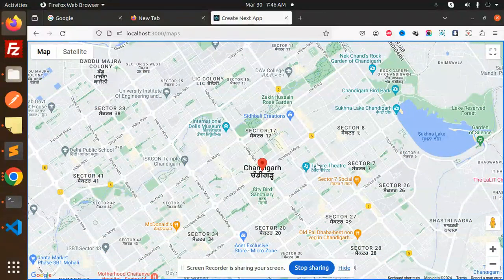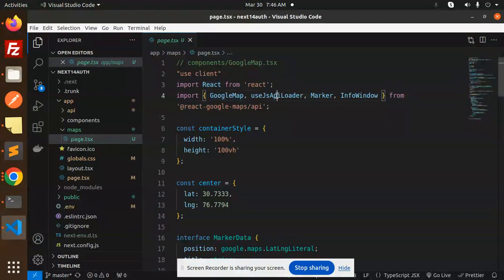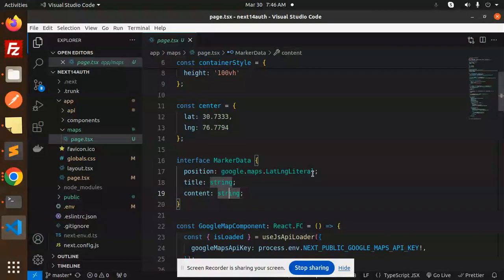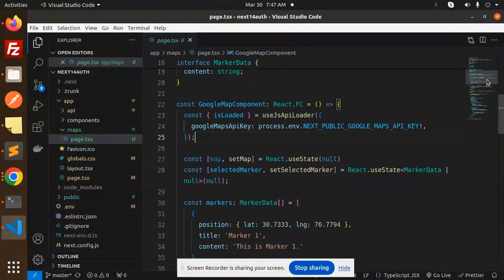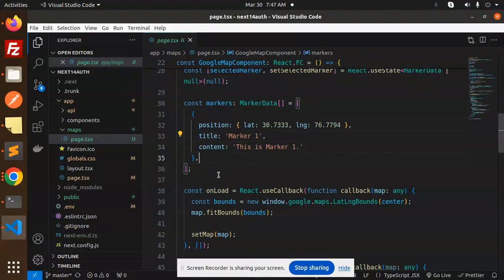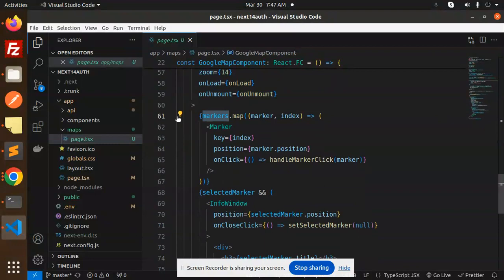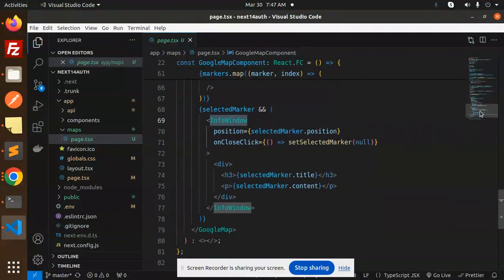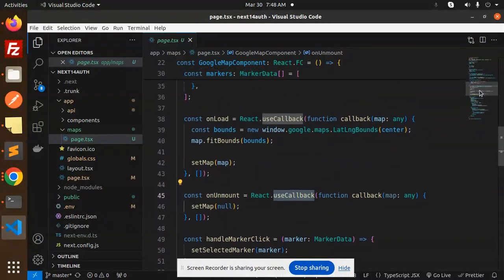Next.js 14 Tutorial #38 🔥 Google Maps Integration in Nextjs 14 🚀 Step-by-Step Tutorial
🔥 Next.js 14 + Google Maps Integration: Turbocharge Your Web Apps with Ultimate UI Magic! 🚀 | Step-by-Step Tutorial + Pro Tips
💡 Next.js 14 + Google Maps Integration: Elevate Your Web Development Game with These Expert Tips! 🌐 | Step-by-Step Guide
🚀 Next.js 14 Meets Google Maps: Unleash the Power of Next-level Web Development! 🗺️ | Ultimate Integration Guide
🌟 Next.js 14: Dominate the Web with Google Maps Integration! 🚀 | Pro Tips & Tricks for Stunning UIs
🎯 Next.js 14 + Google Maps: 10 Advanced Techniques for Web Development Success! 🌐 | Expert Guide + Code Demos
⚡️ Next.js 14 & Google Maps Fusion: 10 Hacks for Building Exceptional User Experiences! 🗺️ | Expert Insights & Code Examples
🔑 Mastering Next.js 14 + Google Maps: 10 Insider Secrets for Stellar Integration! 🚀 | Expert Guide + Real-World Examples
🔍 Next.js 14 & Google Maps: 10 Hidden Gems for Seamless Integration & Amazing UX! 🌐 | Expert Tips + Live Demos
📈 Next.js 14 & Google Maps: 10 Strategies to Turbocharge Your Web Apps! 🗺️ | Pro Tips + Code Snippets
💥 Next.js 14 + Google Maps Collaboration: 10 Strategies for Phenomenal UIs! 🚀 | Expert Guide + Real-Life Examples
🌐 Next.js 14: The Ultimate Guide to Google Maps Integration for Web Developers! 🗺️ | Step-by-Step Tutorial + Pro Tips
How do I add Google Maps to Nextjs?
How to add Google map in Angular 14?
How to use googleapis in nextjs?
How do I add a map location in react JS?

Nest